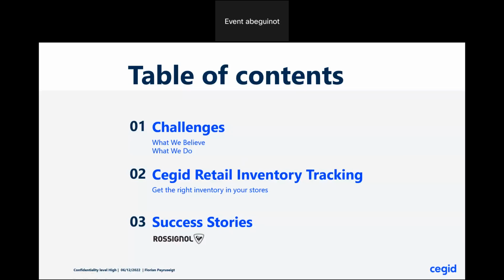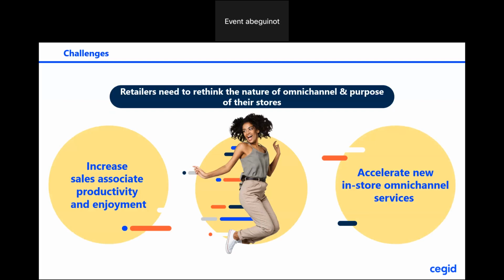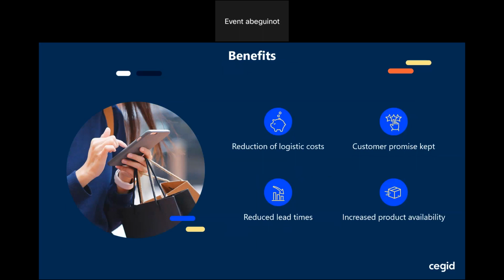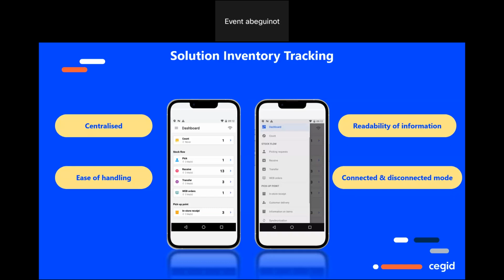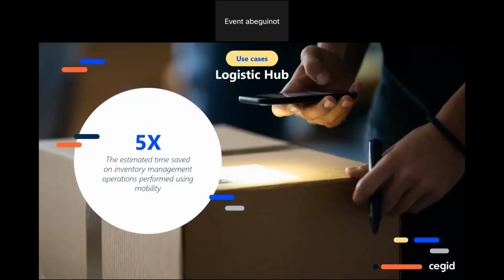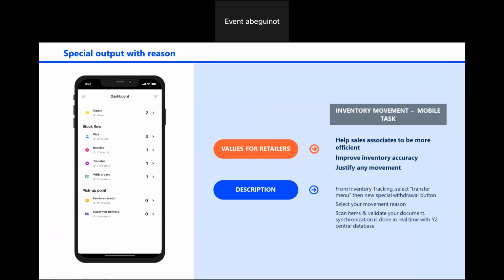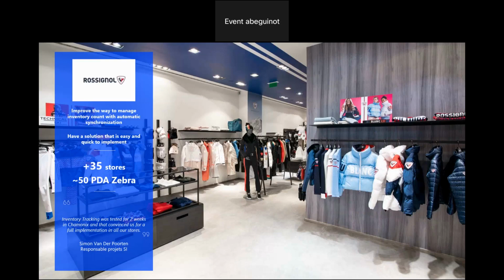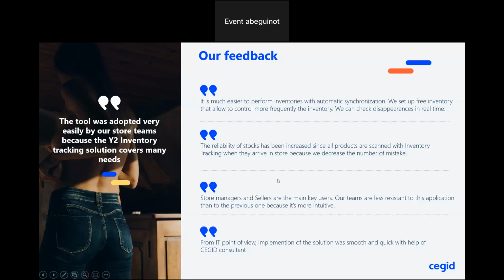Client Webinar: Get the right inventory in your stores – with Cegid Retail Inventory Tracking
In order to offer a seamless experience to your customers and to allow your in-store sales staff to prepare e-reservations and click & collect orders, it is essential to master the management of your omnichannel stocks and inventories. Discover in this replay : Cegid Retail Inventory Tracking, the essential tool at a time when your stores have become mini logistics hubs! Inventory, inter-store transfers, delivery validations, omnichannel picking…: gain real-time visibility of your inventory and reduce stock-outs!